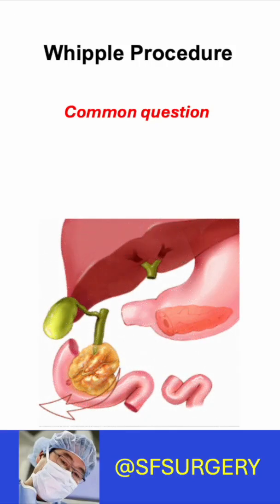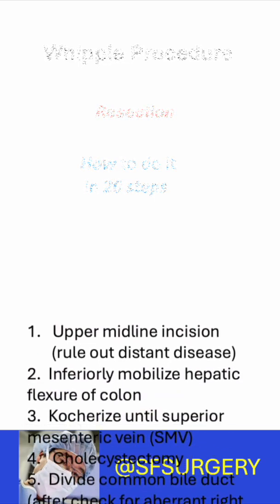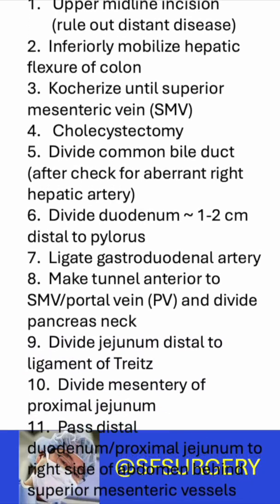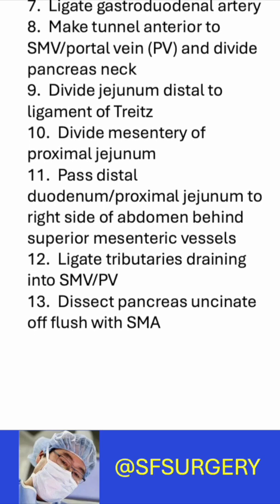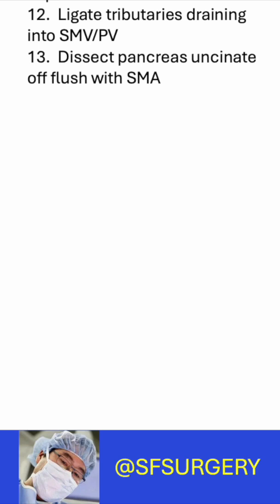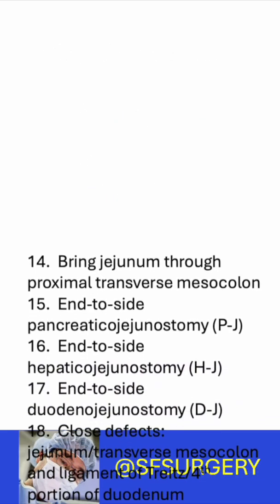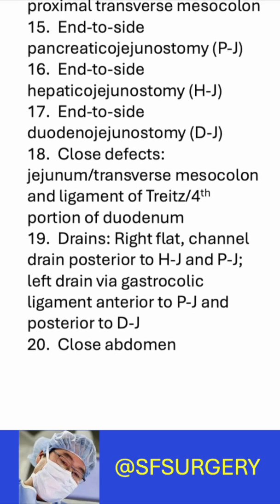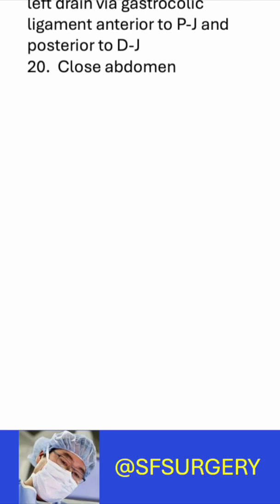The Whipple Procedure (Pancreaticoduodenectomy): How To Do It (In Twenty Steps!)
A Whipple procedure (Pylorus-preserving Pancreaticoduodenectomy) in Twenty Steps

The Whipple procedure is very complicated, and many wonder how is it done?
An upper midline incision is made, and the abdomen is examined for distant disease.
The hepatic flexure of the colon is mobilized inferiorly.
The duodenum is Kocherized to the superior mesenteric vein.
A cholecystectomy is done.
The common bile duct is divided after checking for an aberrant right hepatic artery.
The duodenum is divided.
The gastroduodenal artery is ligated.
A tunnel is made anterior to the SMV/portal vein, and the pancreas neck is divided.
The jejunum is divided just distal to the ligament of Treitz.
The proximal jejunum mesentery is divided.
The segment of distal duodenum/proximal jejunum is passed behind the superior mesenteric vessels to the right side of the abdomen.
Tributaries to the SMV/portal vein are ligated.
The uncinate of the pancreas is dissected off flush with the SMA.
The jejunum is passed through a rent in the proximal transverse mesocolon.
An end-to-side pancreaticojejunostomy is done,
followed by an end-to-side hepaticojejunostomy.
Then an end-to-side duodenojejunostomy is completed.
The defects associated with the jejunum and transverse mesocolon, as well as the ligament of Treitz/4th portion of duodenum are closed.
Two drains are placed: on the right, a flat, channel drain posterior to H-J and P-J; the left drain is passed lateral through the gastrocolic ligament and laid anterior to P-J and posterior to D-J.
The abdomen is closed.

1.  Upper midline incision (rule out distant disease)
2.  Inferiorly mobilize hepatic flexure of colon
3.  Kocherize until superior mesenteric vein (SMV)
4.  Cholecystectomy
5.  Divide common bile duct (after check for aberrant right hepatic artery)
6.  Divide duodenum distal to pylorus
7.  Ligate gastroduodenal artery
8.  Make tunnel anterior to SMV/portal vein (PV) and divide pancreas neck
9.  Divide jejunum distal to ligament of Treitz
10.  Divide mesentery of proximal jejunum
11.  Pass distal duodenum/proximal jejunum to right side of abdomen behind superior mesenteric vessels
12.  Ligate tributaries draining into SMV/PV
13.  Dissect pancreas uncinate off flush with SMA
14.  Bring jejunum through proximal transverse mesocolon
15.  End-to-side pancreaticojejunostomy (P-J)
16.  End-to-side hepaticojejunostomy (H-J)
17.  End-to-side duodenojejunostomy (D-J)
18.  Close defects: jejunum/transverse mesocolon and ligament of Treitz/4th portion of duodenum
19.  Drains: Right flat, channel drain posterior to H-J and P-J; left drain via gastrocolic ligament anterior to P-J and posterior to D-J
20.  Close abdomen

Hoffman D, Ganjouei AA, Hernandez FR, Ifuku K, Miller P, Glencer A, Corvera C, Kirkwood K, Alseidi A, Adam M, Maker A, Hirose K, Hirose R, Nakakura EK. Graft choice in pancreatectomy with vascular resection: equivalent safety in selected patients. J Gastrointest Surg. 2024 Nov;28(11):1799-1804. doi: 10.1016/j.gassur.2024.08.016. Epub 2024 Aug 22.

Miller PN, Romero-Hernandez F, Calthorpe L, Wang JJ, Kim SS, Corvera CU, Hirose K, Kirkwood KS, Hirose R, Maker AV, Alseidi AA, Adam MA, Kim GE, Tempero MA, Ko AH, Nakakura EK. Long-Duration Neoadjuvant Therapy with FOLFIRINOX Yields Favorable Outcomes for Patients Who Undergo Surgery for Pancreatic Cancer. Ann Surg Oncol. 2024 Sep;31(9):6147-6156. doi: 10.1245/s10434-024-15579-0. Epub 2024 Jun 15. PMID: 38879670; PMCID: PMC11300478.